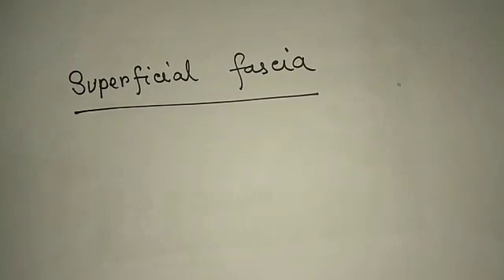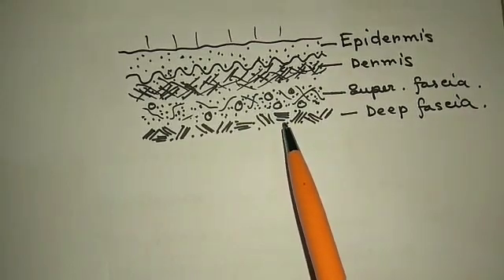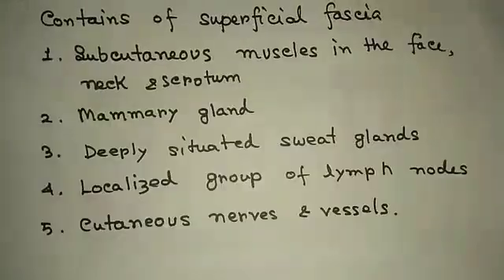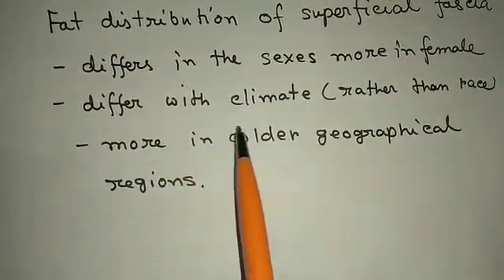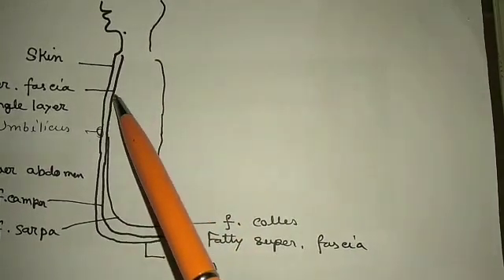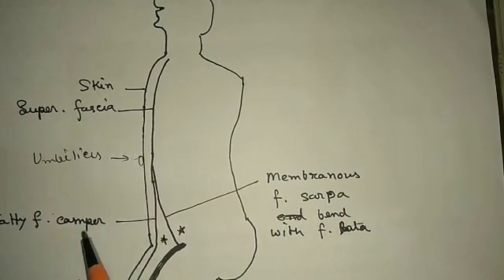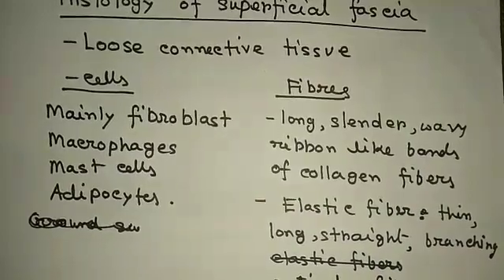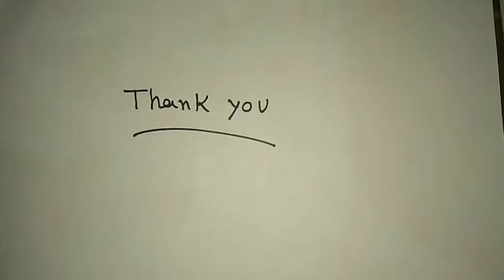Superficial fascia in general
Following topics are included in this video
definition
function
composition (histology )
distribution
nerve supply
special points